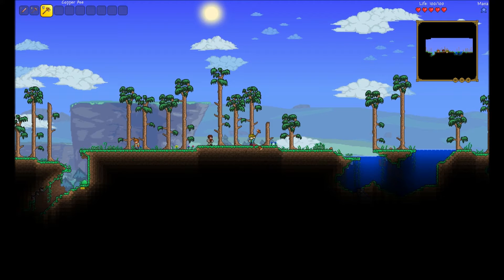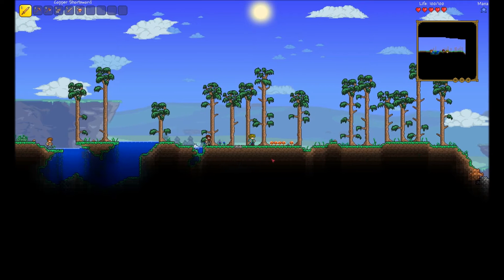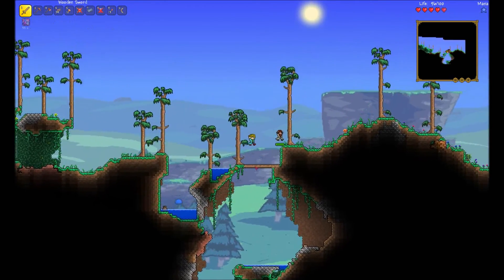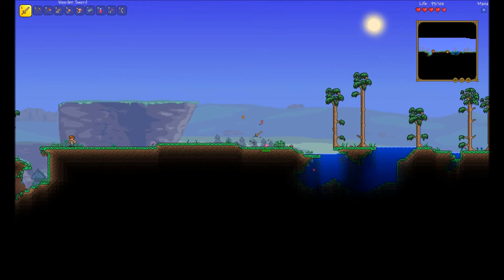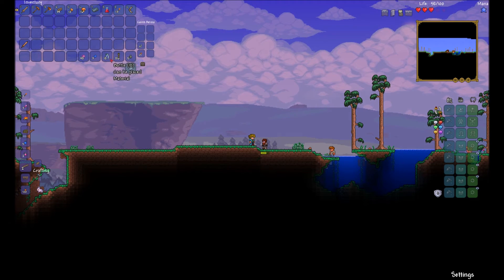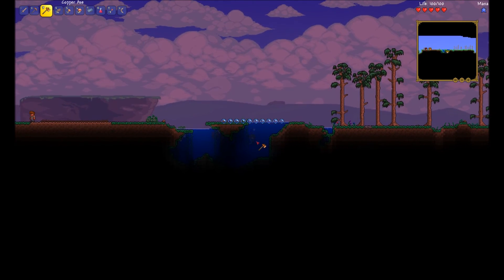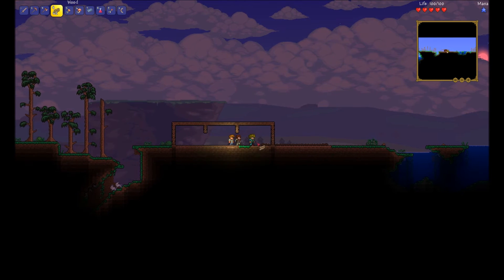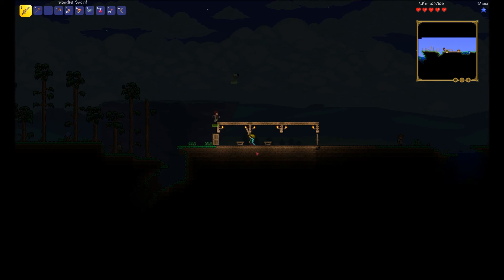Terraria 1.3 Multiplayer w/Cboy!!! |The First Day| ep. 1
Cboy and I are playing Terraria!!!